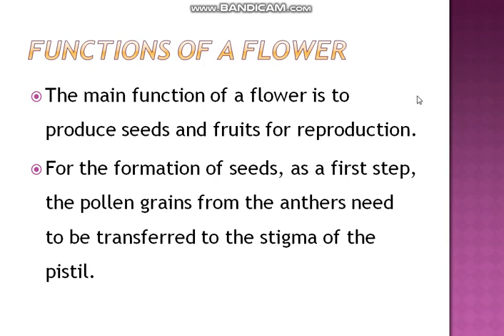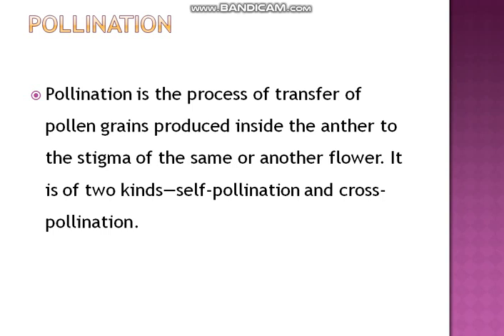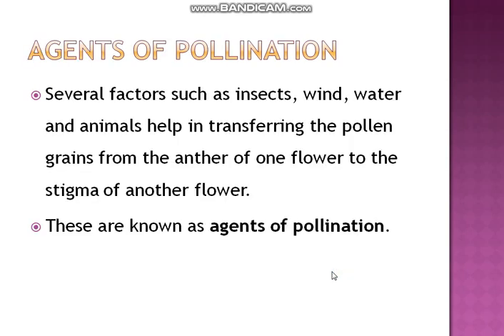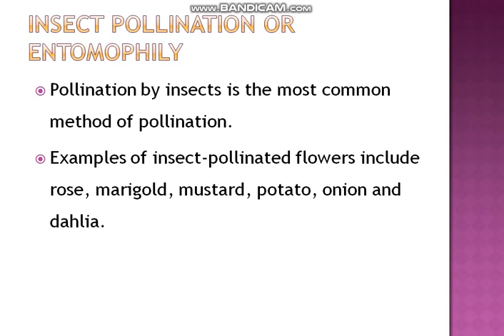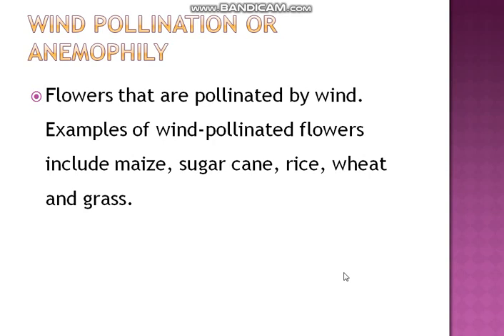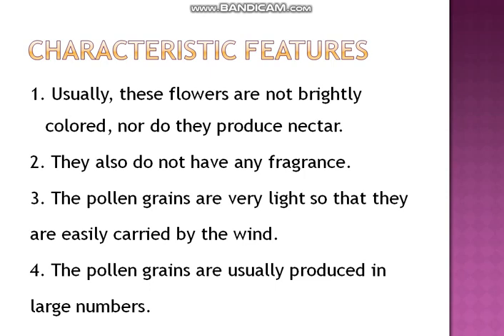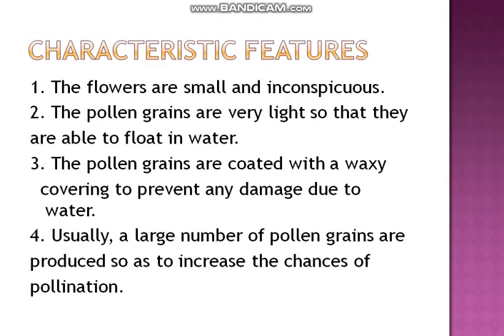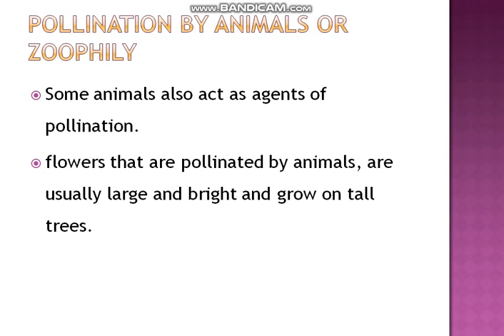ICSE CLASS 6 BIOLOGY CHAPTER-2 PART 3 FUNCTIONS OF A FLOWER.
In this video you will learn about the functions of a flower.